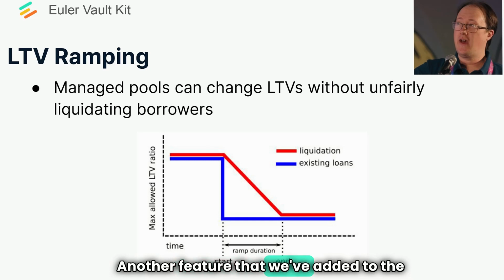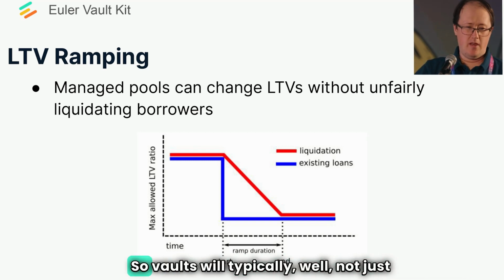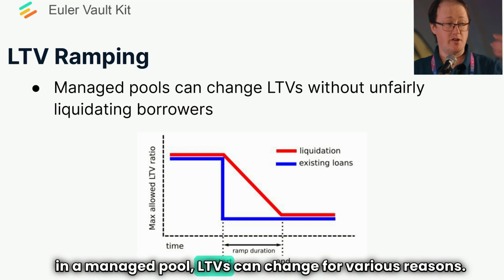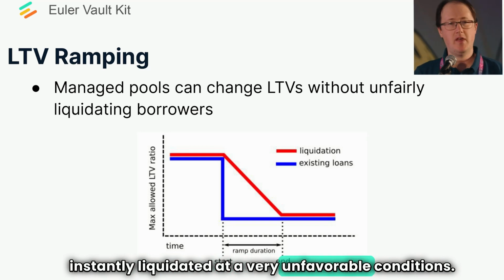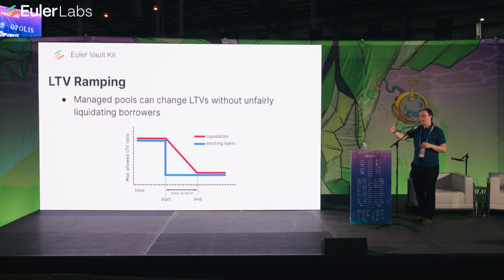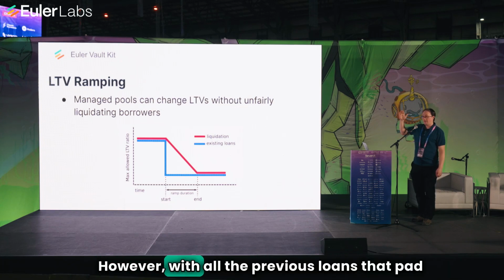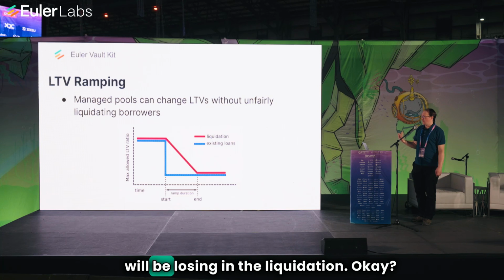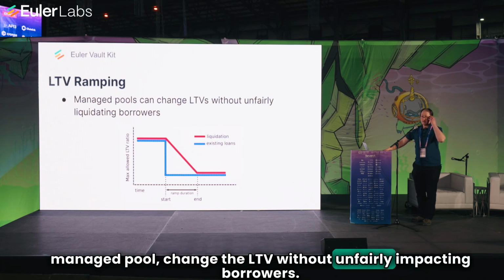How Euler v2 improves liquidations in DeFi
Euler v2's LTV ramping feature ensures fairness for borrowers. It gradually adjusts Loan-to-Value (LTV) ratios over time, minimizing disruption for existing borrowers while new borrowers start with updated ratios immediately.